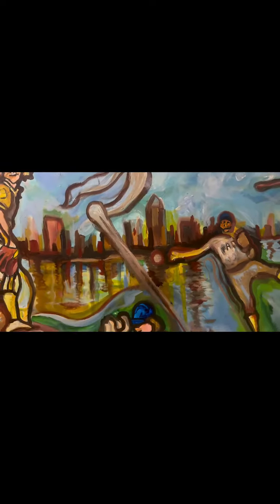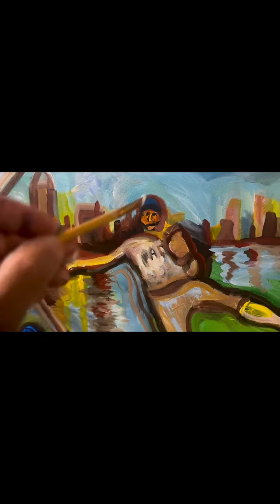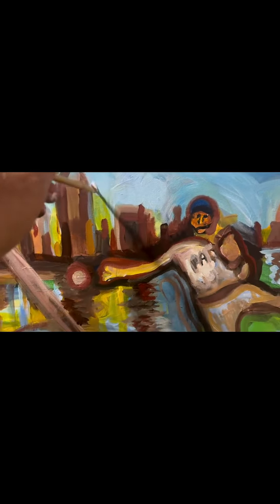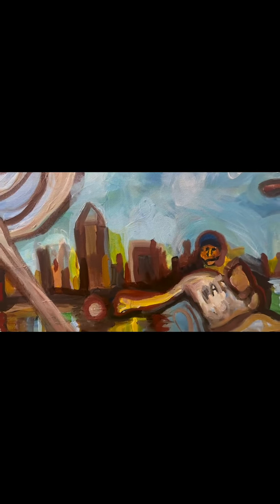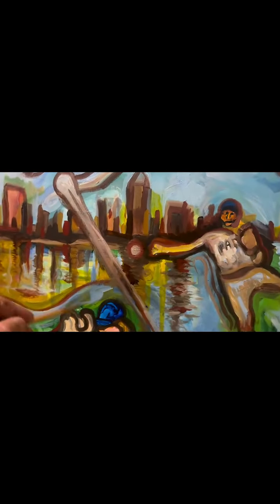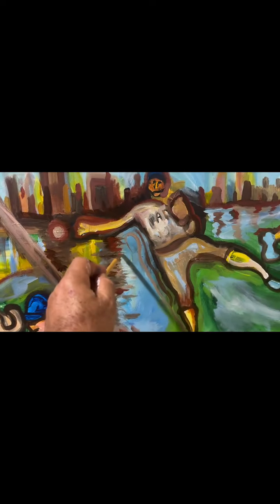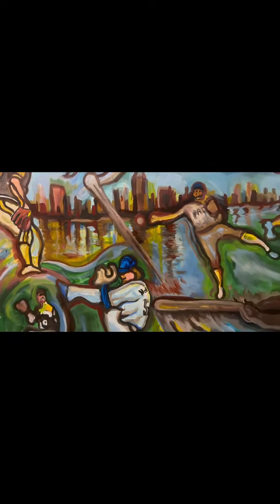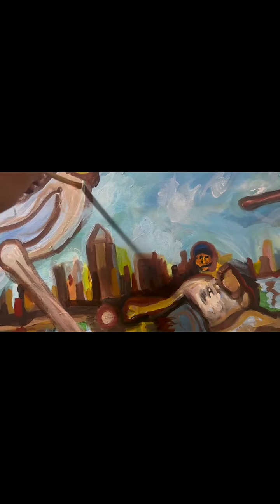Art Tutorial by michaelrichardrosenblatt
Learn how to paint exciting sports art, techniques, and philosophy of painting, expressionist art